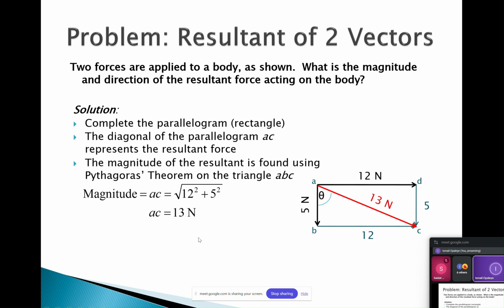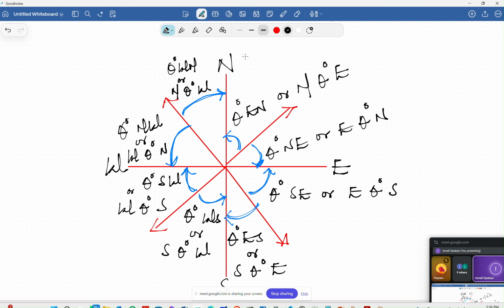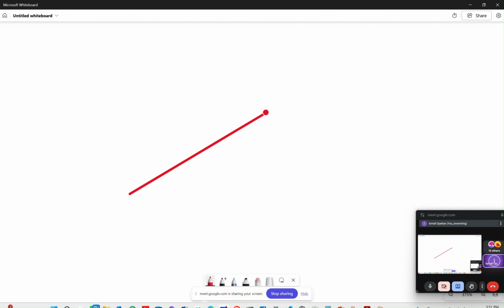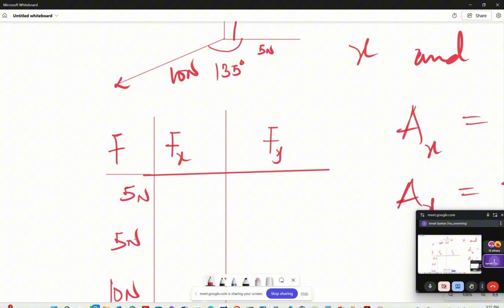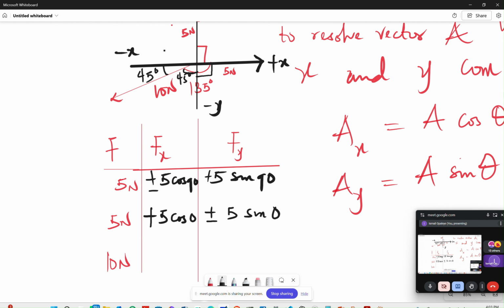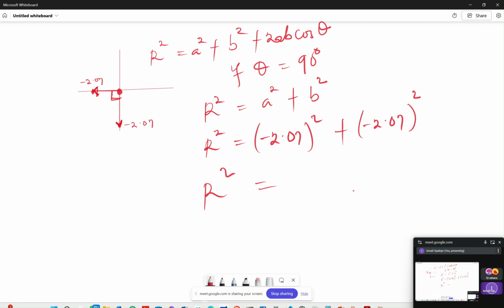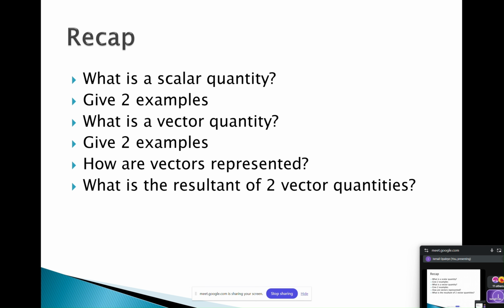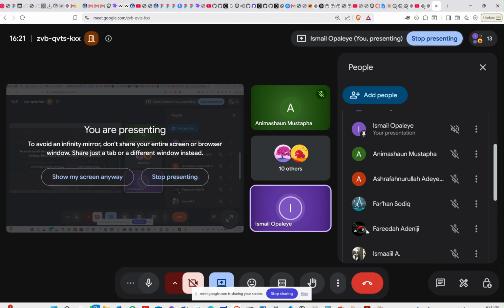VECTORS AND SCALARS PART 2 BRAIN